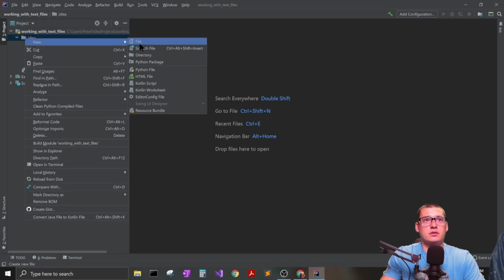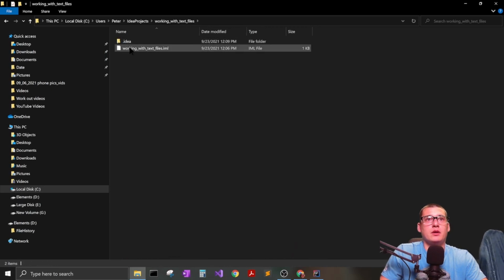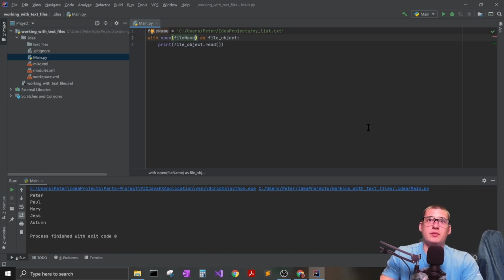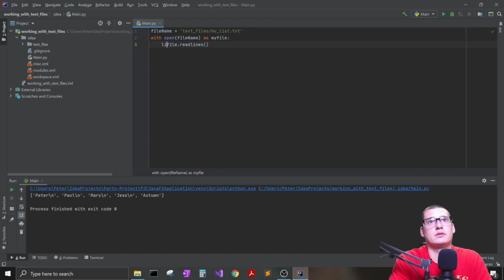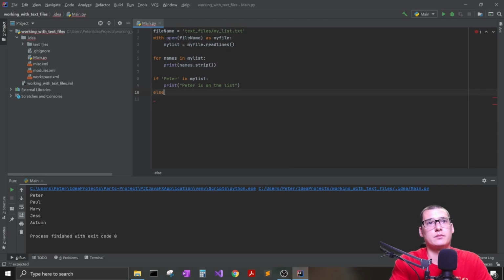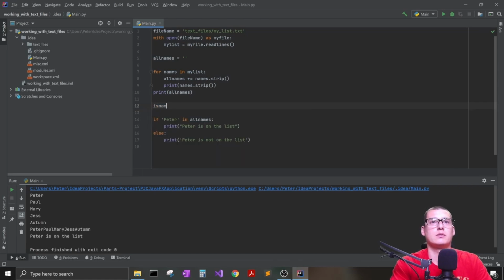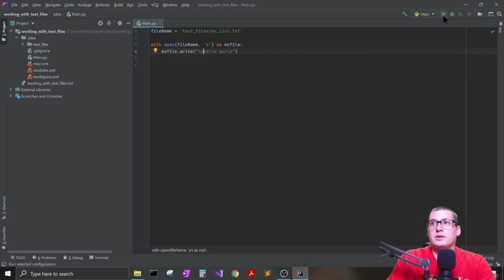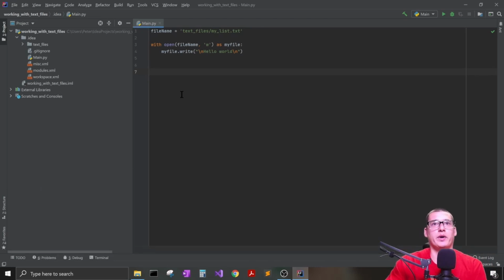Text Files in Python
Hello everyone, I am a little late with this weeks upload. Like I said in the intro to this video I'm going to start uploading every two weeks instead of everyone week for a while. This video covers how to use text files in your Python project. I go over how to structure your project and where to save your files to best access them. I go over reading, writing and appending to a text file as well as showing some cool thing you can do with the contents of a text file.